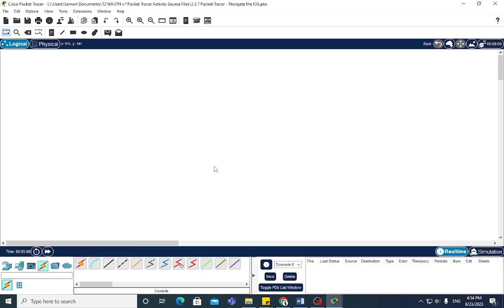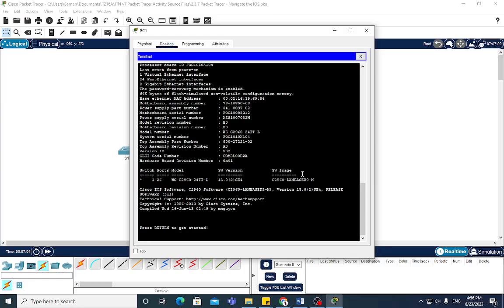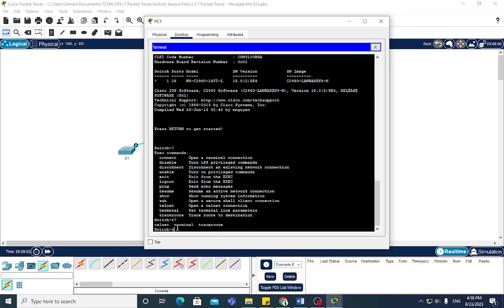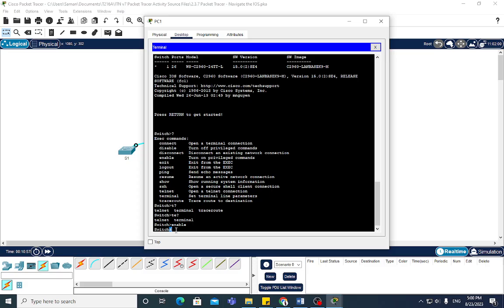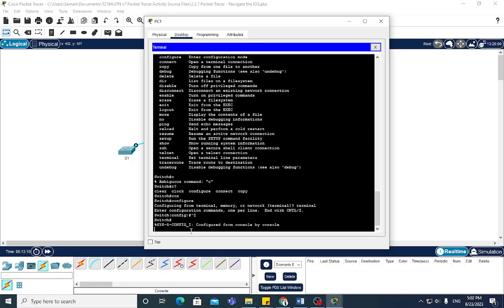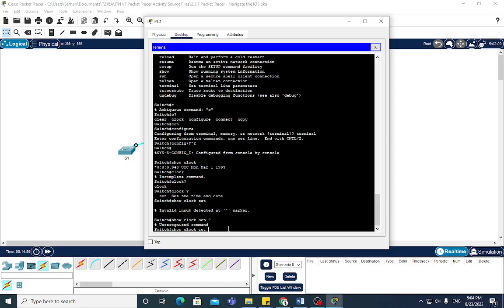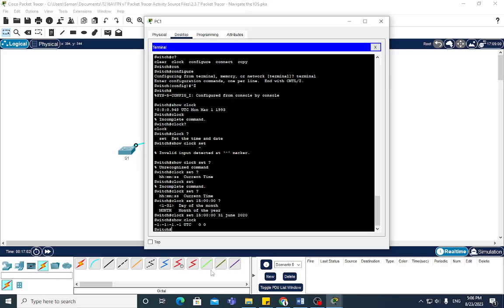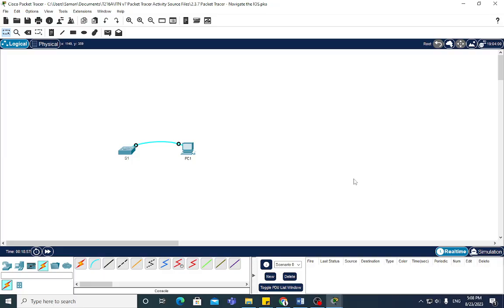2.3.7 Packet Tracer - Navigate the IOS